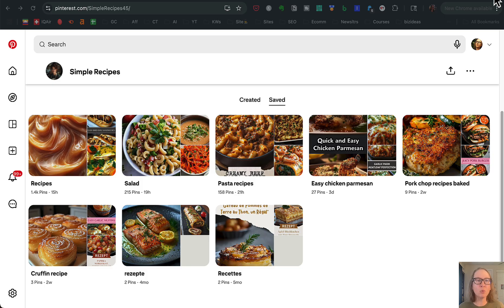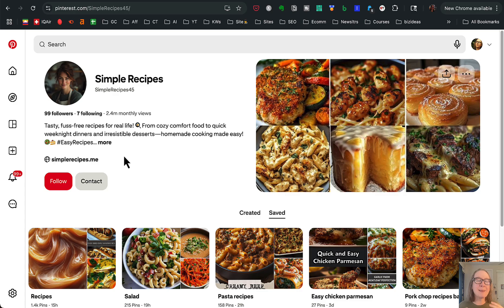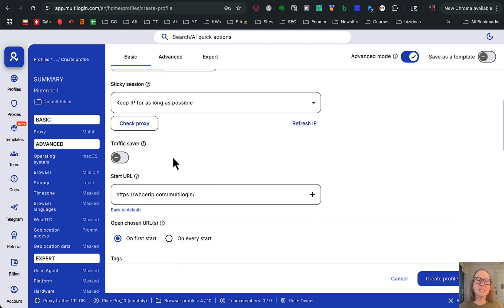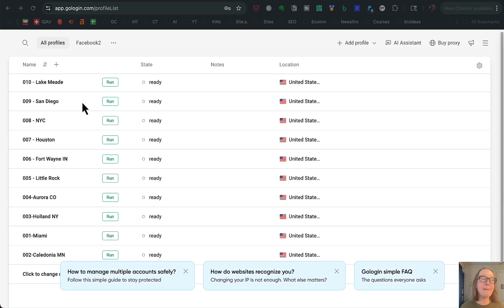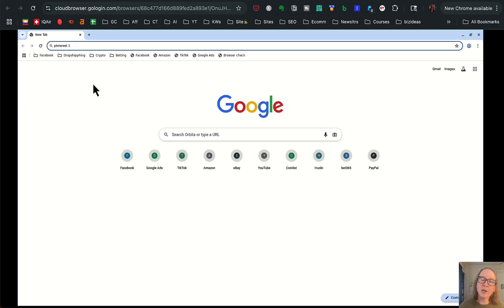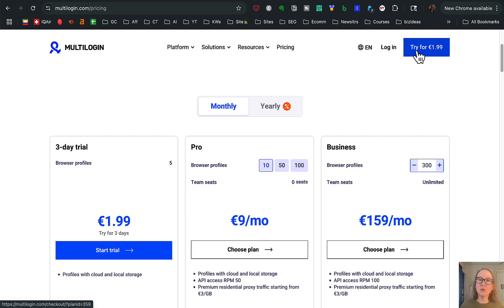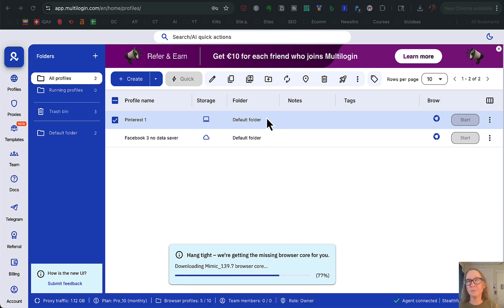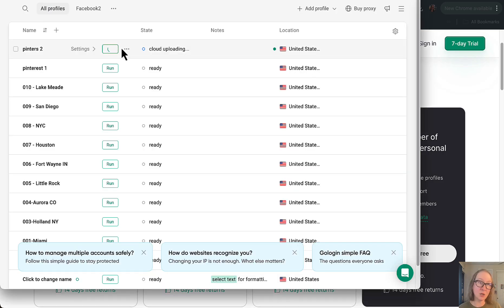The Secret To Using Multiple Pinterest Accounts For One Website (Without Being Labeled Spam)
In this video, I walk you through how I manage multiple Pinterest accounts for a website to maximize visibility in the Pinterest results. You'll need an anti-detect browser to do this safely. I show you how to use my two favorite options for anti-detect browsers so that you can safely use multiple Pinterest accounts without getting them flagged as spam.

Talked about in this video:
MultiLogin anti-detect browser (save 40% on monthly packages with code: SBD50

Start your own Skool community!